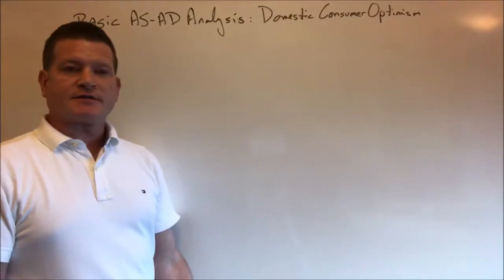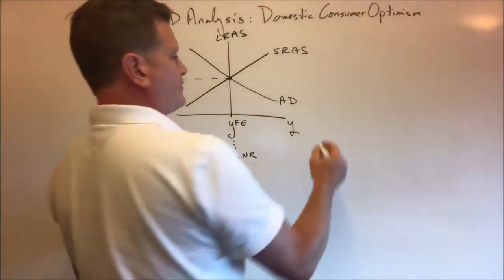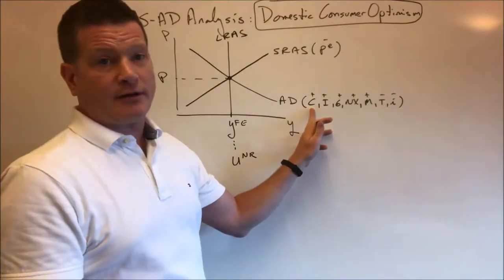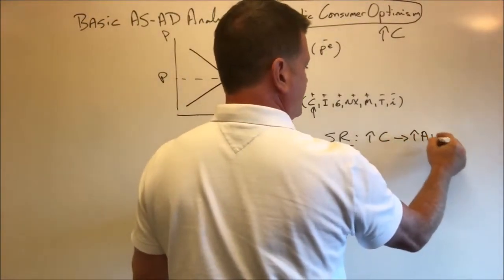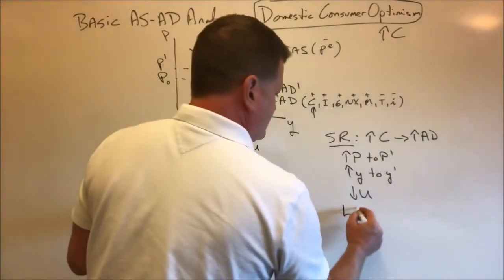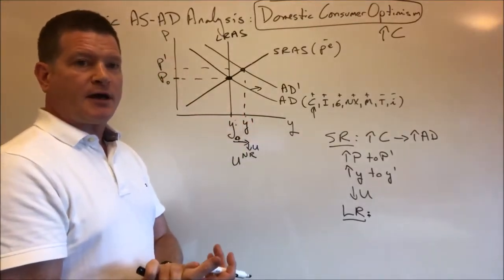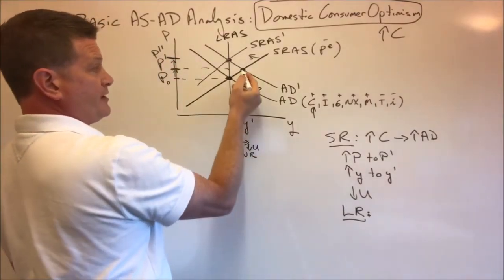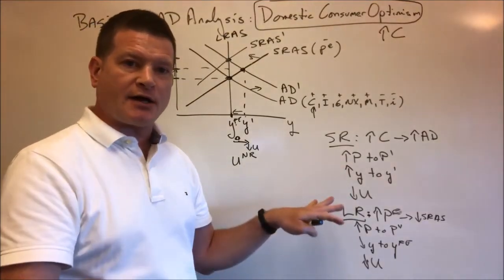ASAD Analysis Lesson 5 Domestic Consumer Optimism Pt 1